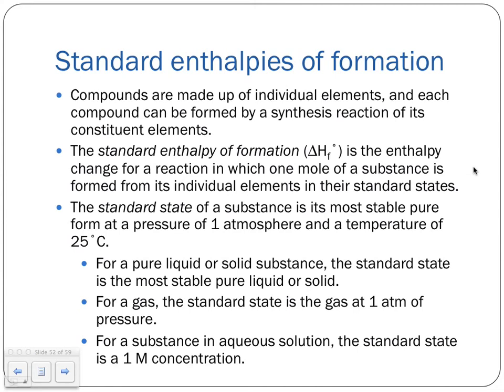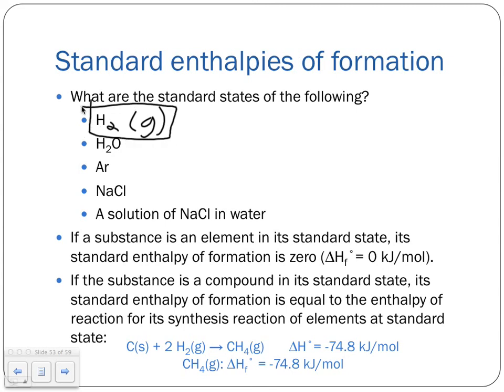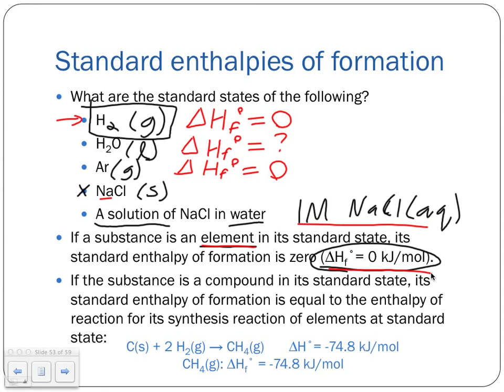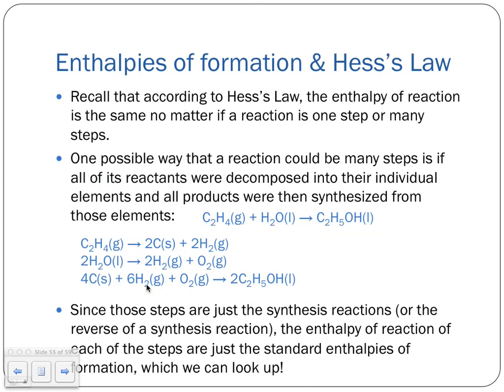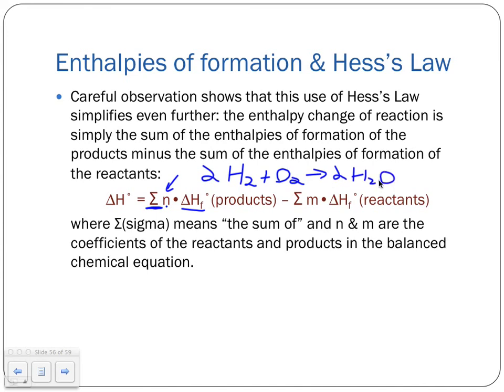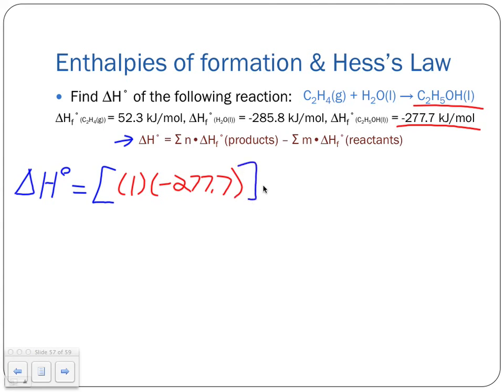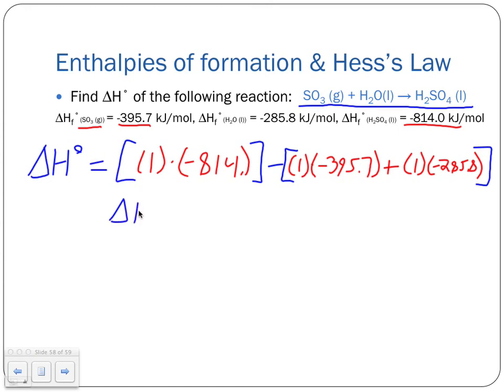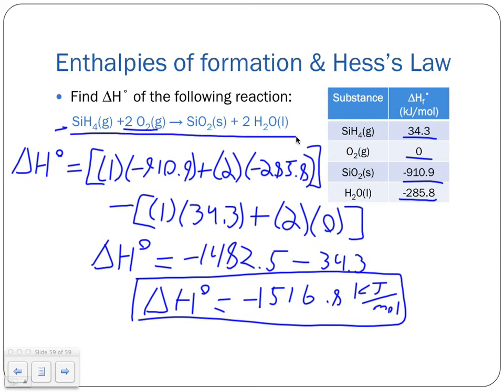VM Chemistry - Standard enthalpies of formation